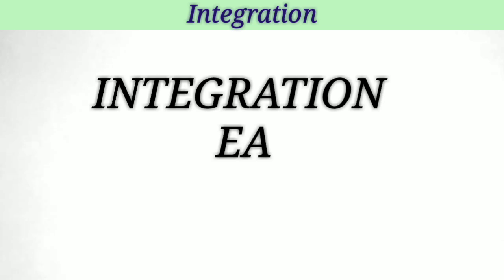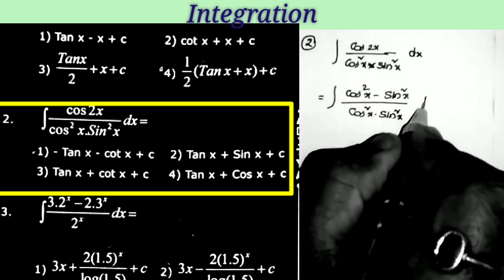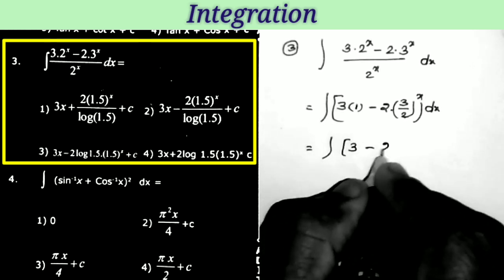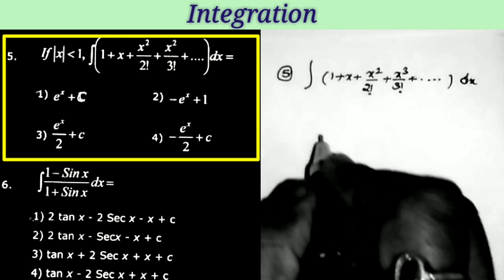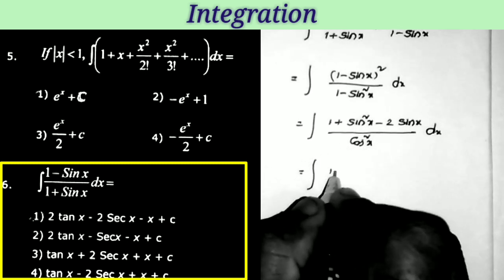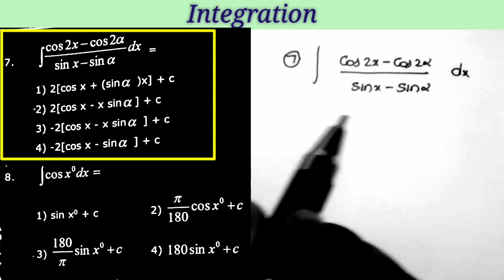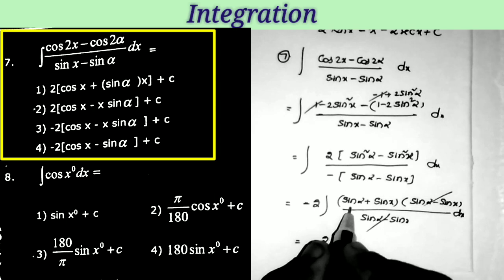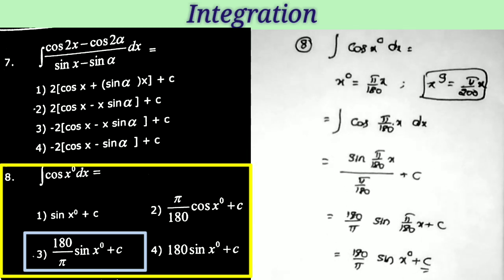Eamcet Coaching Classes || Eamcet 2021 preparation || Eamcet Integration